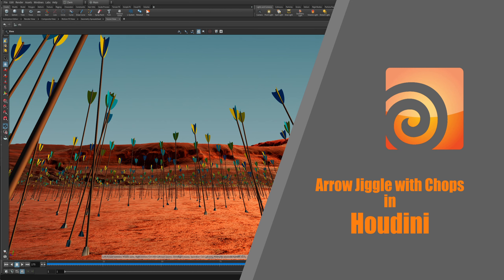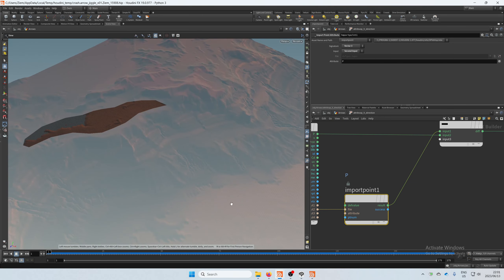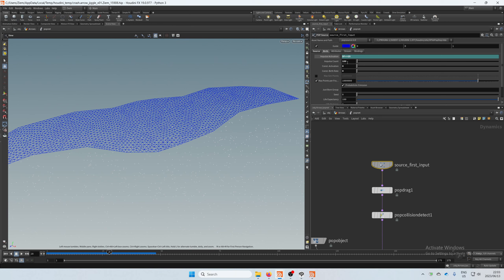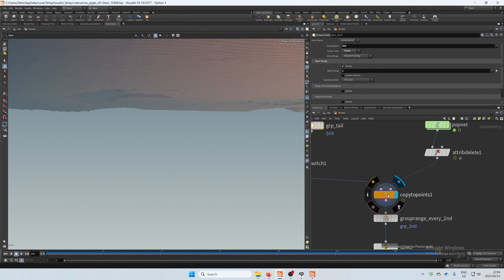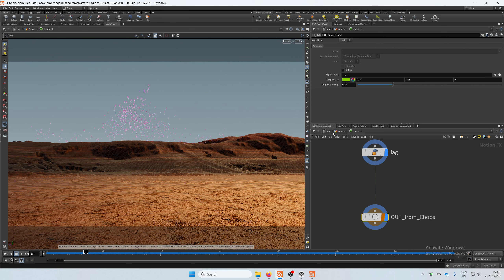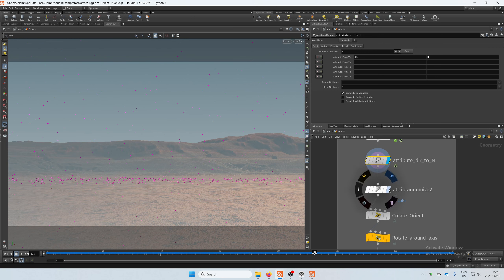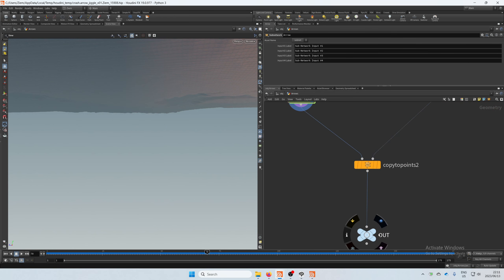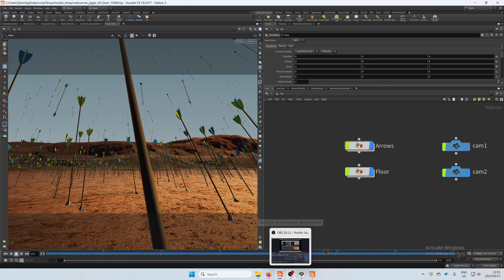Arrow Jiggle with Chops in Houdini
How to use Chops in Houdini to add secondary motion to flying arrows.